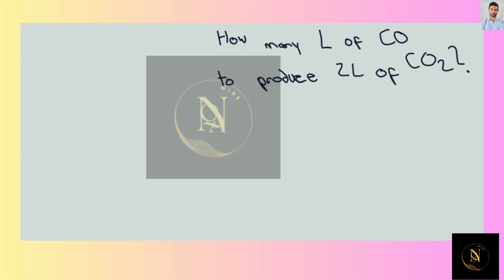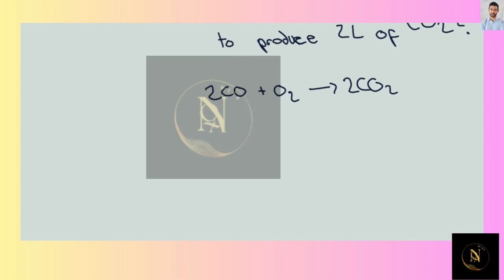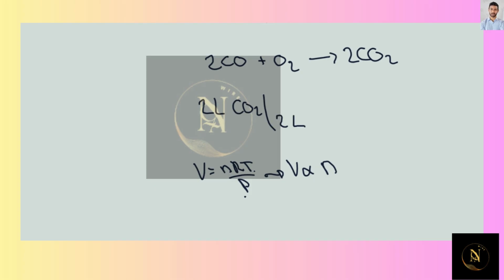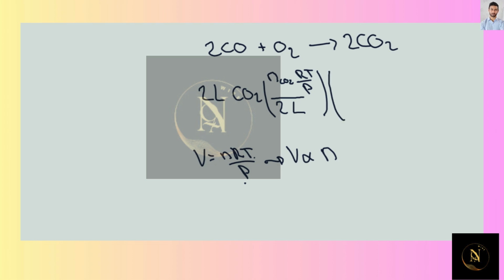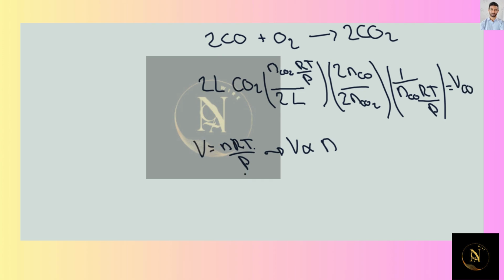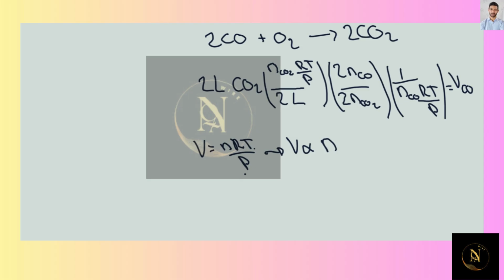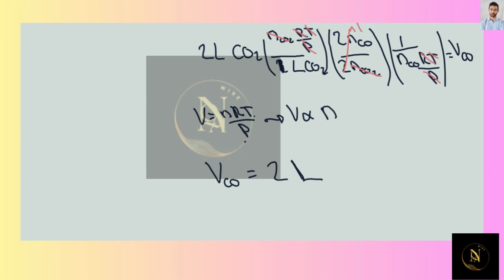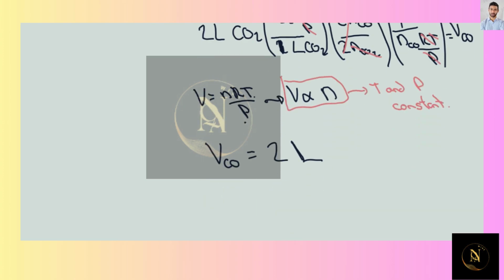[Chemistry] How many liters of carbon monoxide gas react to produce 2 L of carbon dioxide gas?